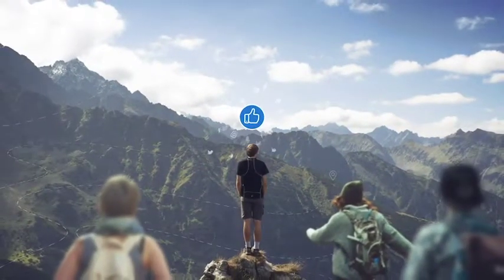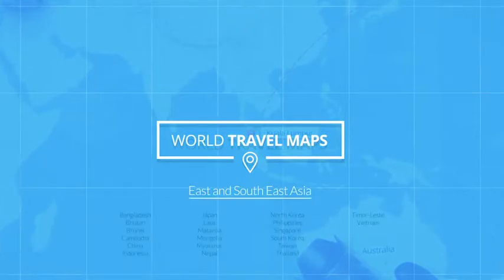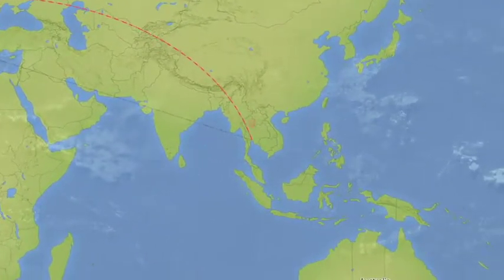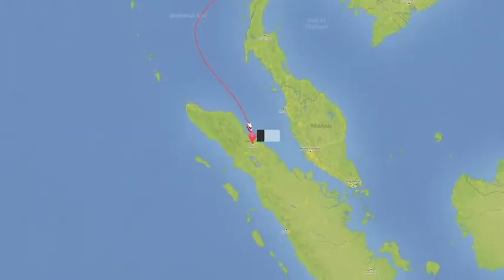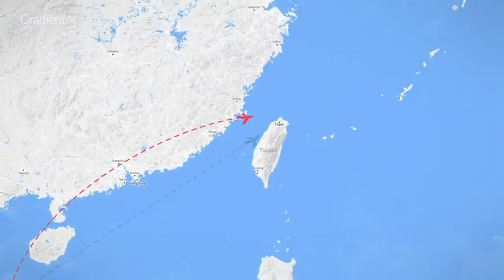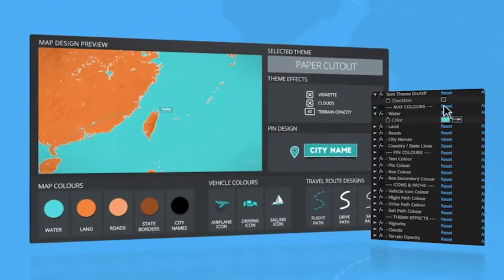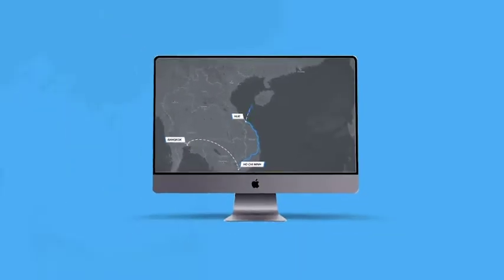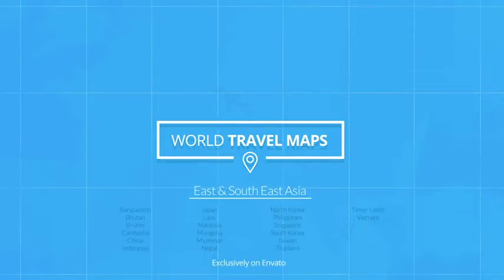World Travel Maps - Middle East and Asia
Music is purchased from here: 1.envato.market/QW4Y6